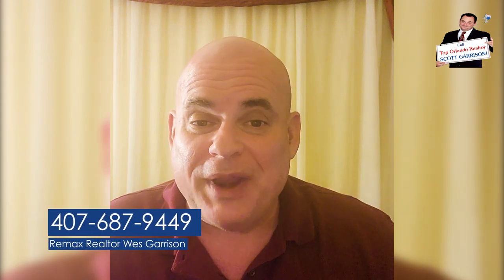Why Get a 4 Point Inspection? | Top Orlando Realtor Scott Garrison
Top Orlando Realtors Scott and Wes Garrison and Re/Max Town and Country Orlando Real Estate discuss about Why Get a 4 Point Inspection?

You can trust Top Realtor Scott Garrison with ReMax Town & Country to provide you with the inside scoop on how to buy and Sell the Best Central Florida Real Estate Properties for Sale today! As one of Central Florida’s Best Realtors, ReMax Realtor Scott Garrison has been a Real Estate Agent Actively selling Orlando and Central Florida Real Estate his entire professional life for the past 32+ years!

Looking for a Best Top Real Estate Realtor in Orlando or Central Florida, or a Best Re/Max Town and Country Winter Springs Real Estate Agent like Realtor Scott Garrison? Or a Top ReMax Realtor in an area city like Longwood, Winter Park, Maitland, Oviedo, Winter Springs or Casselberry?

See what my other Clients are saying about Best Central Florida Re/Max Realtor Scott Garrison thru his reviews

Do you want to connect with one of the Best Lenders in Central Florida and the Orlando Area? I recommend you contact the Mortgage Lender Rayce Robinson Team to get Pre-Qualified and to the Best Rate on a Mortgage in the Central Florida Area!  See Lender Rayce Robinson here to get the Best Rate on an Orlando Mortgage